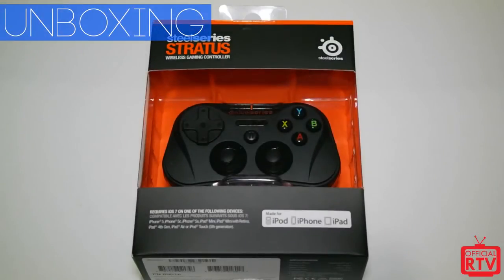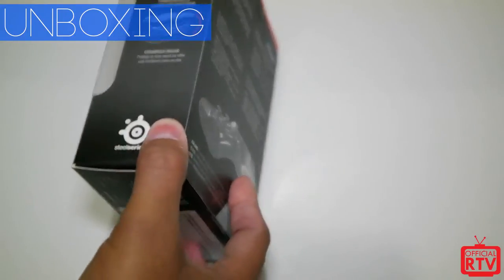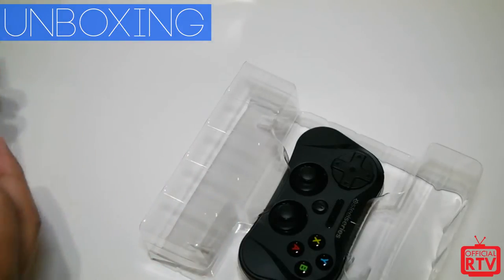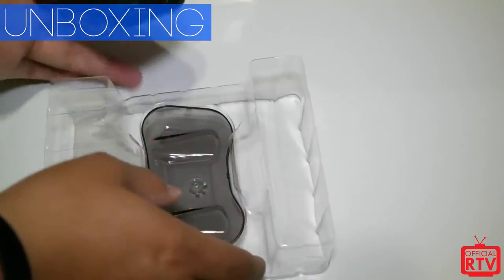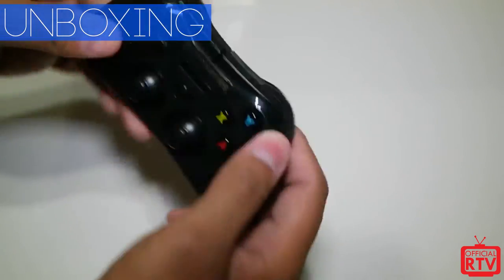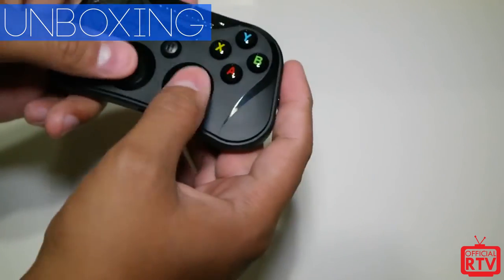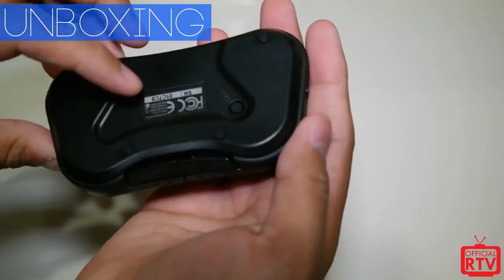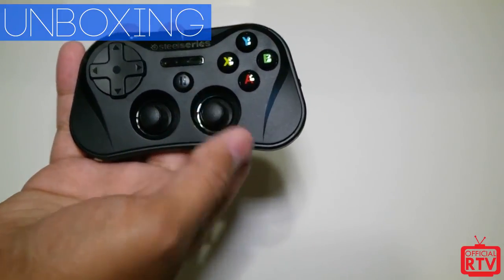SteelSeries Stratus iOS Wireless Controller (Unboxing)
We take a quick look at the Stratus iOS Wireless Controller from SteelSeries